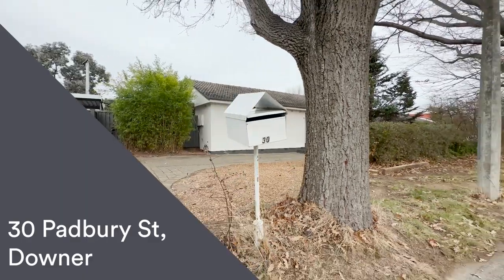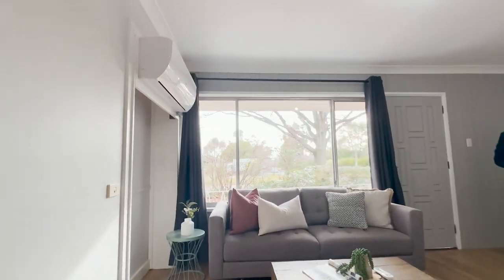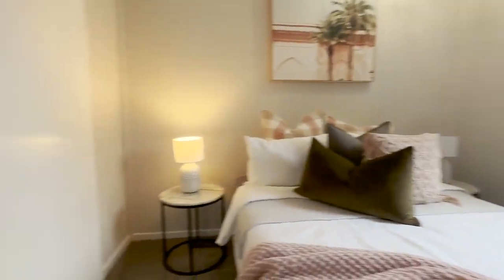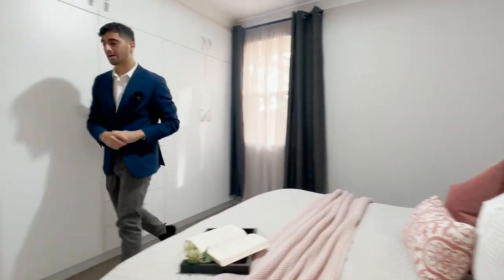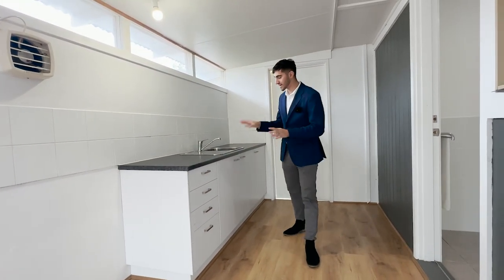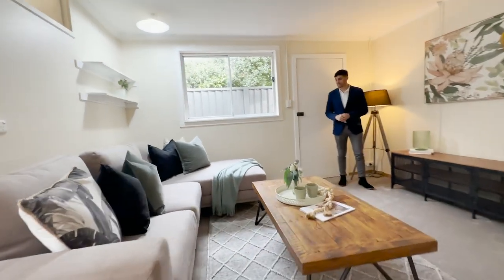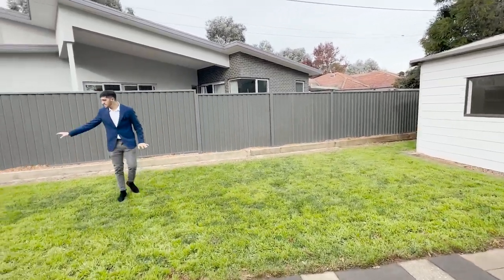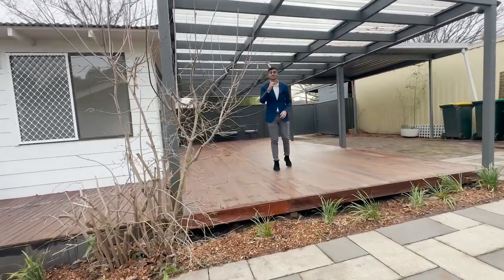Property Walk-Through - 30 Padbury St, Downer